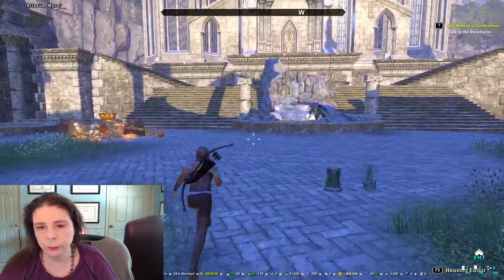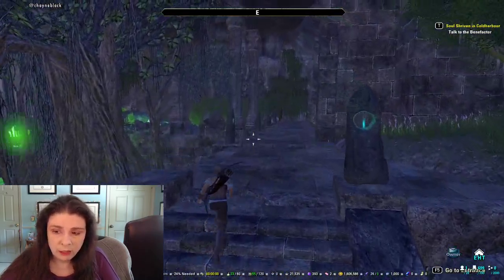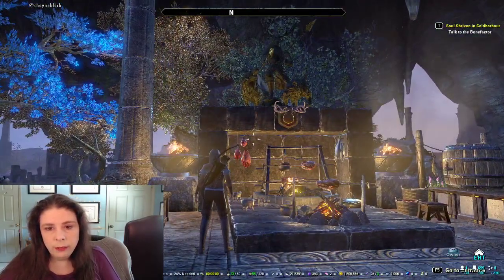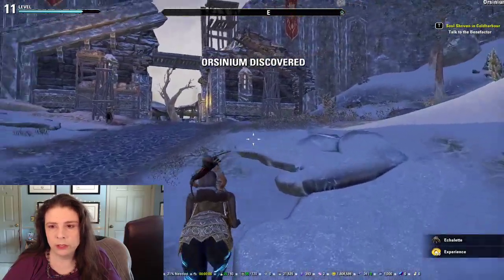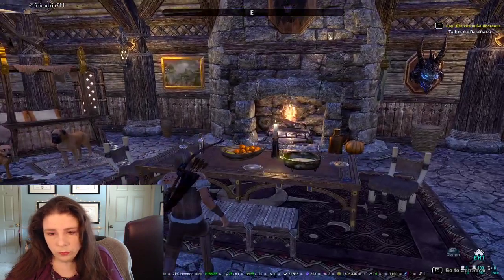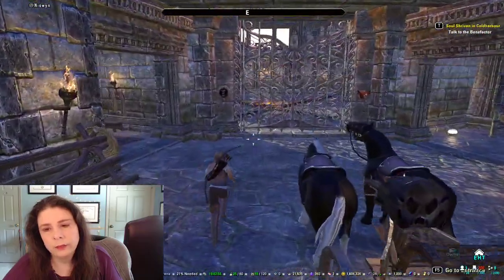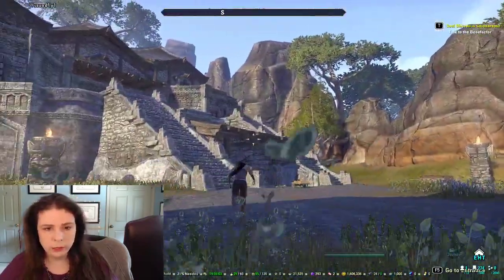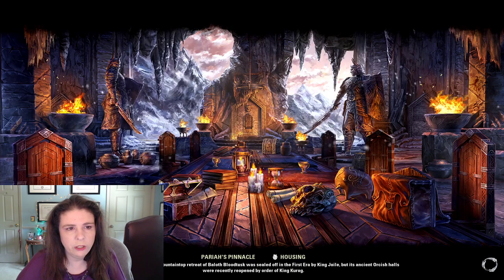May 25, 2020 potato stream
5/25

PC/NA

2 @Cloudrest grand psijic "Relleis Lor Kinhouse" FX
11 @marleibearluv Potentate's Abstract bloom entry

PC/EU
22 @feypixie exorcised Based on Baba Yaga
27 @chayneblack Earthtear "Der Wolfsbau"
38 @ermenaa HOTLC "Gigafloria" This was spectacular - it BLOOMS
45 @Grimalkin711 Autumn's Gate cozy home
48 @intensifly Hundings "Twilight Explorer"
52 @moonsister mournoth Meat Plant
57 @niawyn Elinhir "Morituri Te Salutant"
1:01 @seecodenotgames humblemud "clockwork sunflower"
1:03 @soundfly1 Forsaken Hotel in Arbent
1:05 @ukapala hundings "boarding school"
1:11 @niawyn pariah's "Okrosha's Tafel"